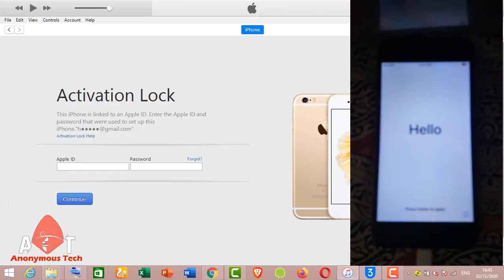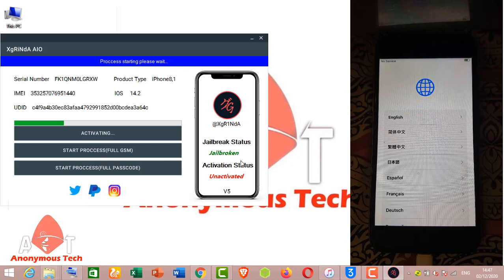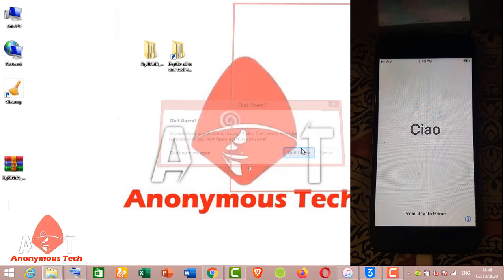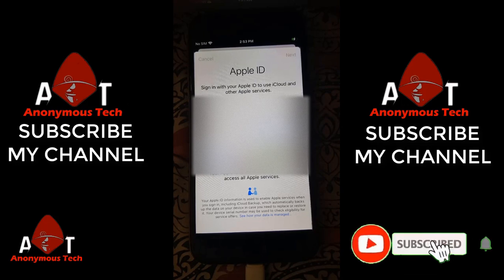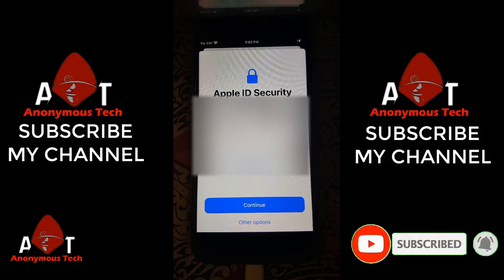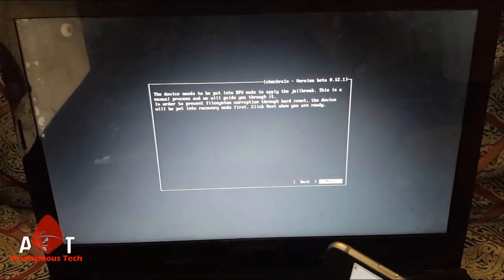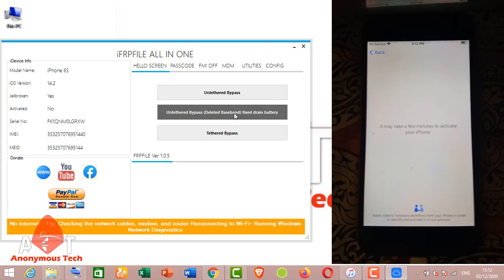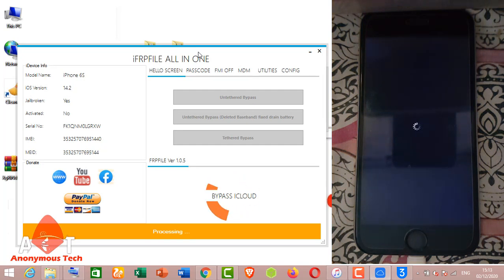NEW! How to Bypass iCloud activation lock | Fix All Services| Windows Tutorial By Xgrinda & iFrpfile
NEW! How to Bypass iCloud activation lock | Fix All Services| Windows Tutorial Using Xgrinda & iFrpfile

Xgrinda And iFrpfile Tool
Instructions :
Step1 : Jailbreak Iphone
Step2 : Bypass It Using Xgrinda Tool
Step3 : Sign In Wit Your Icloud Account
Restart It On Off Not Fixed
Step4 : Again JailBreak It
Step5 : Bypass It Using iFrpfile Tool . .

Fix iCloud
Fix Siri
Fix Notification
Fix Messages
If Face Any Error Just Comment

Tool Link Update :
XgRiNdA_AIO_V5.3

iFrpfile Tool :
IFrpfile v1.0.5

Untethered Bypass iPhone Activation Lock with Activation R3 v2.3 Free 100% Working iOS 12 To 14.2

iPhone 5 Full iCloud bypass Permanent | Iphone 5c & ipad 4 Same Method With SSH MANUAL RAMDISK